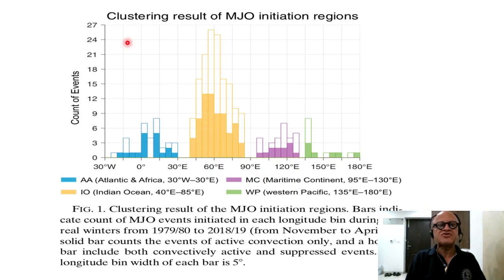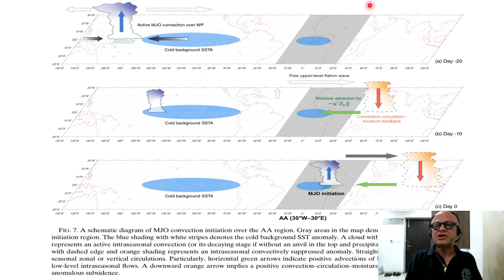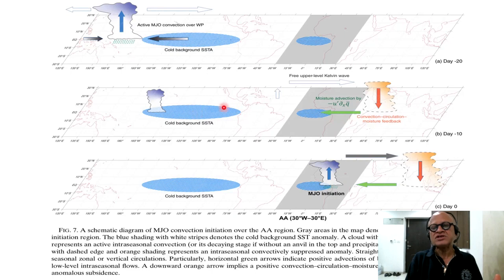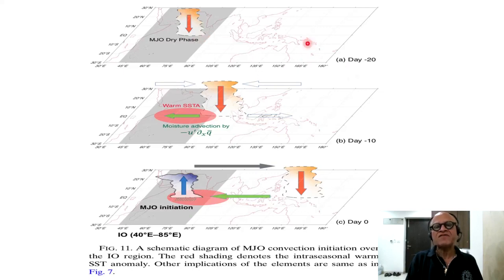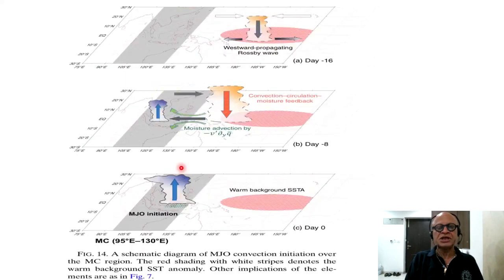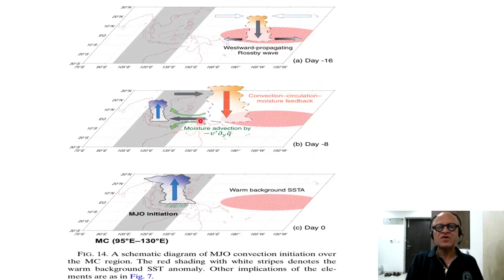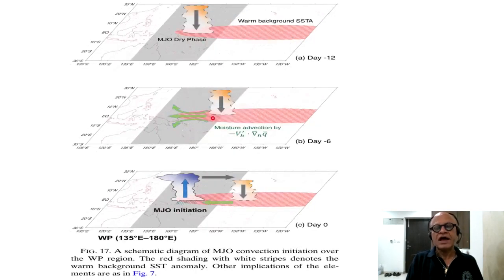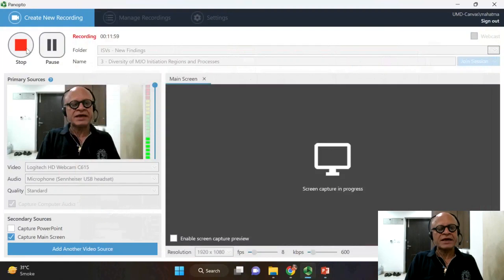3 - Diversity of MJO Initiation Regions and Processes